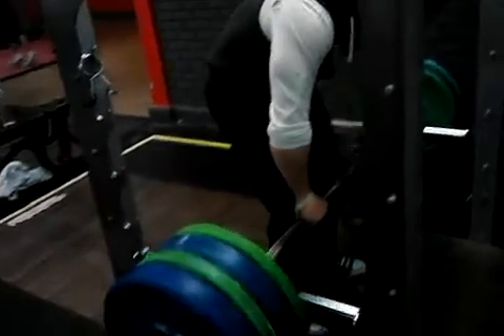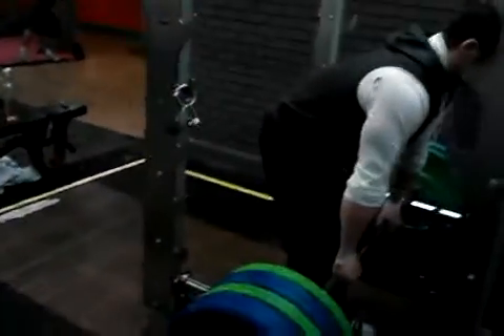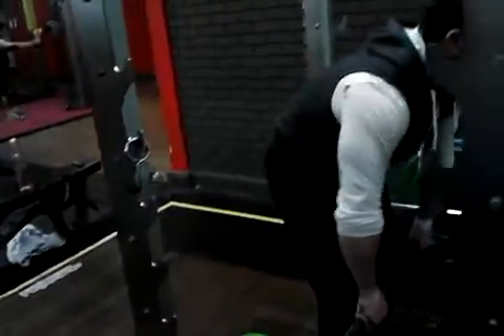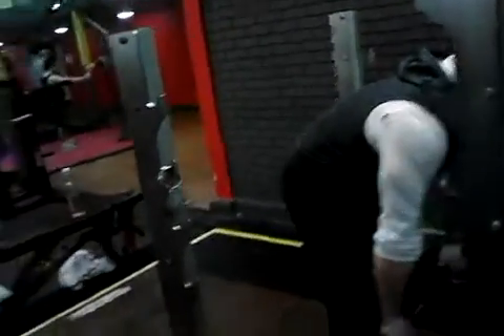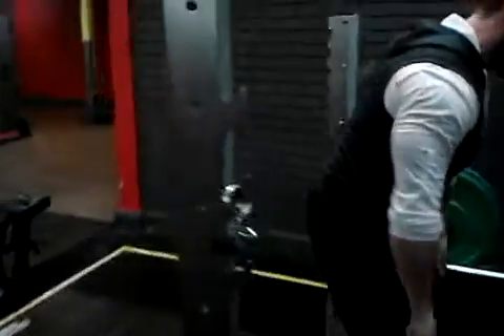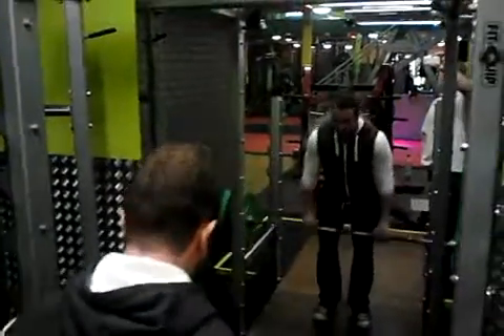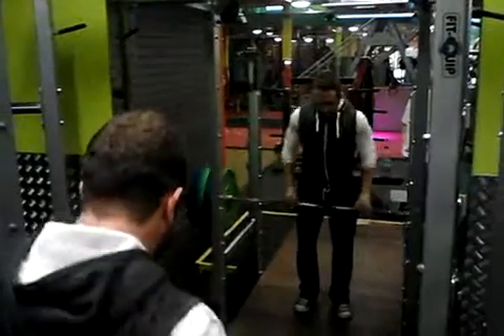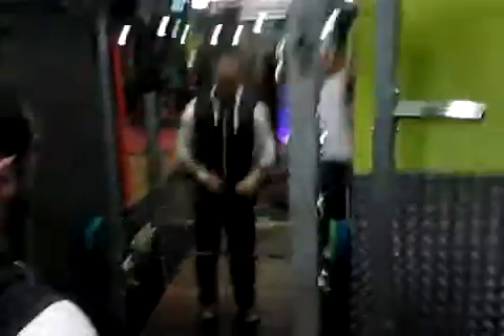Andz is after the second best back in the country!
Bent over rowing with three plates!